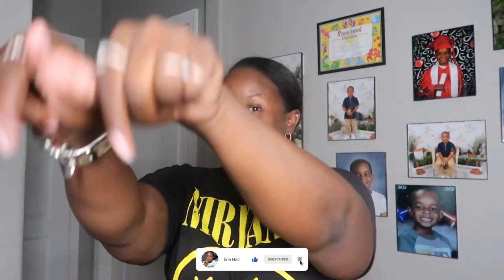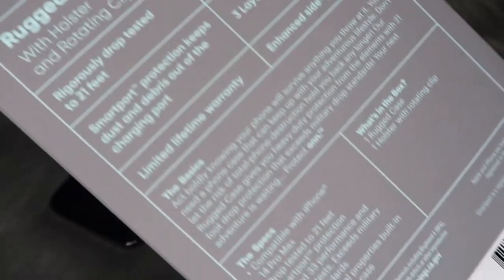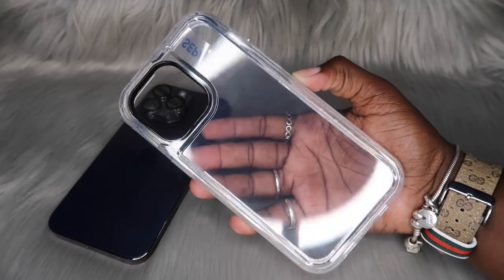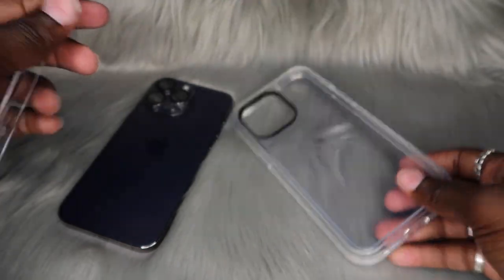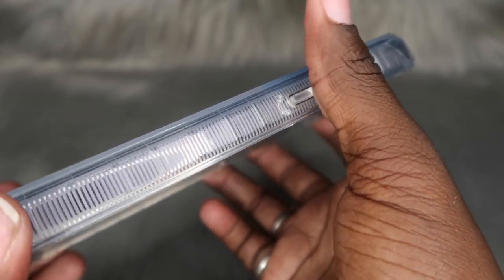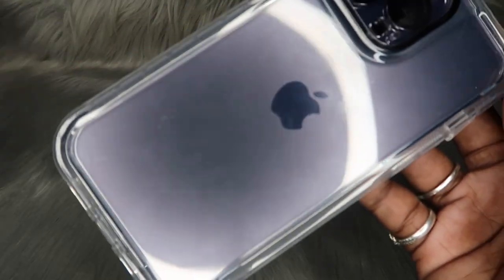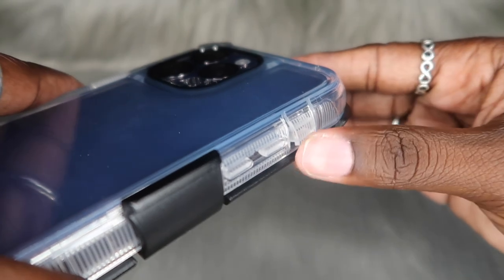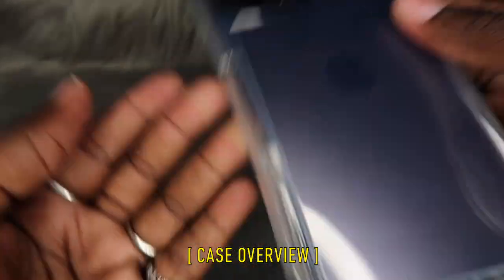iPhone 14 Pro Max📱[ ONN ] Case Unboxing + Review!! 📦 *RUGGED CLEAR* 🔨 PT. 7 | WORTH THE $$$!?✨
Hey hearts! I will be unboxing + reviewing a [ PROTECT ONN ] case for my [ IPHONE 14 PRO MAX ] The purpose of this video is to help [ YOU ] decide if this case is worth a buy! 🤍

ONN CASE
SCREEN + LEN PROTECTOR

0:00 INTRO
00:11 UNBOXING + REVIEW
14:09 OUTRO

Age | 29
Favorite Color | Red & Pink
Birthday | 9/16
Location | Arizona🌴
Music | Focused - Damma Beatz